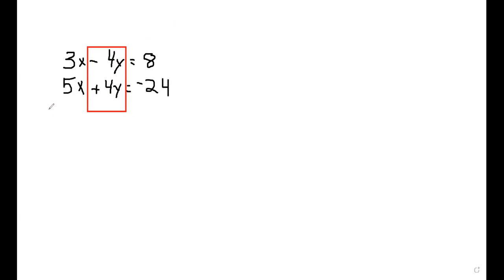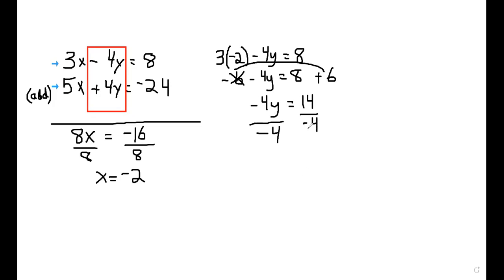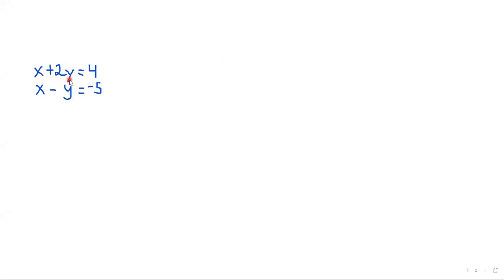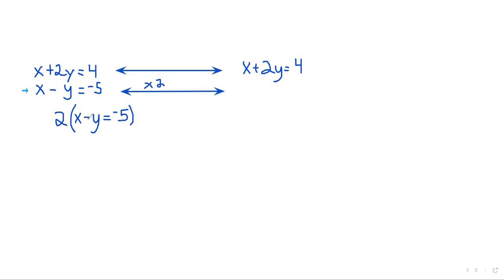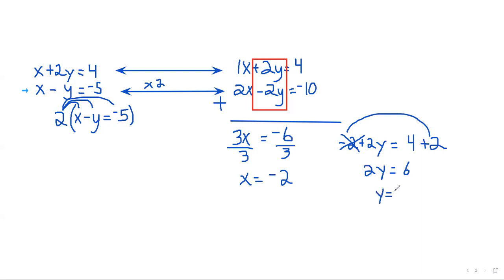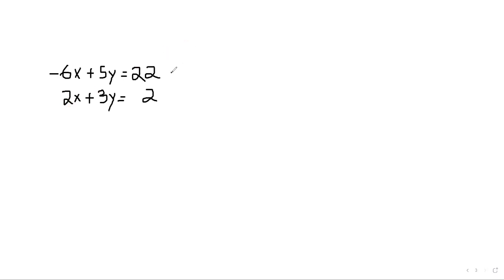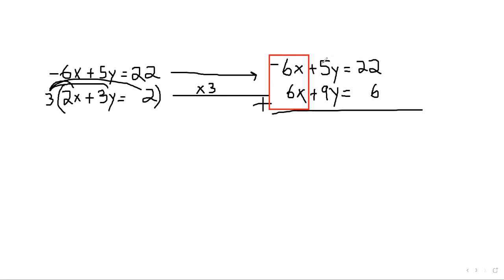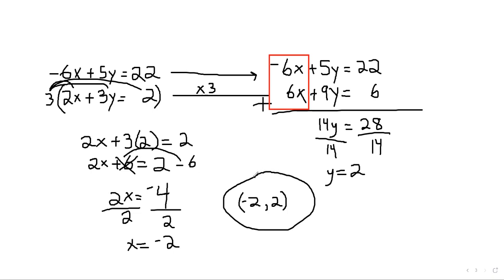Solving System of Equations: The Elimination Method